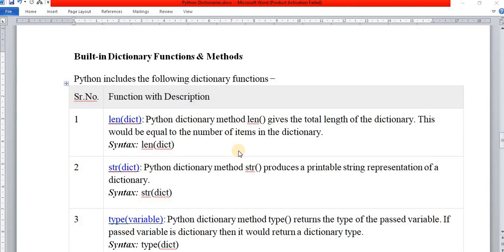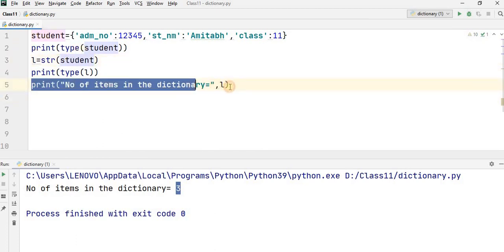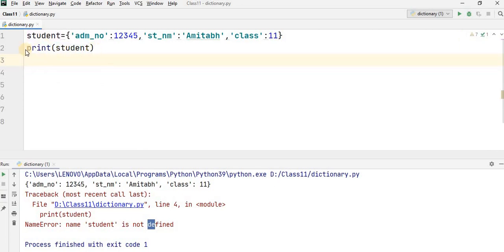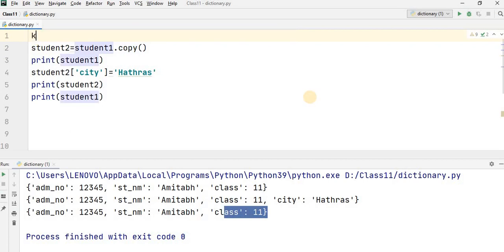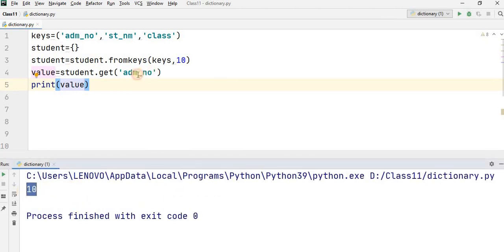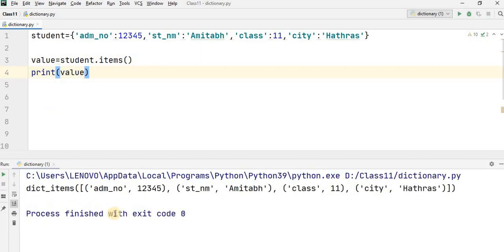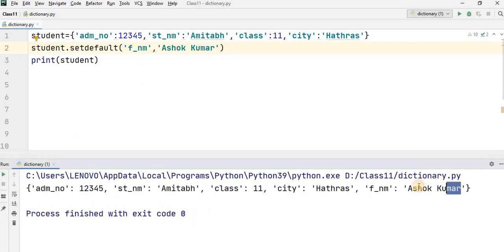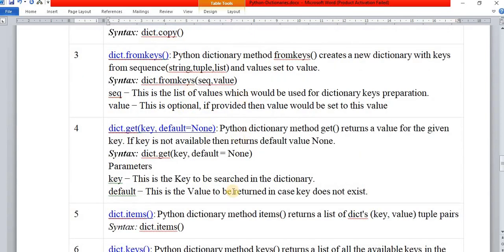45. Dictionary Methods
In this video I have explained all the functions and methods used in python dictionary. So watch it to know them.